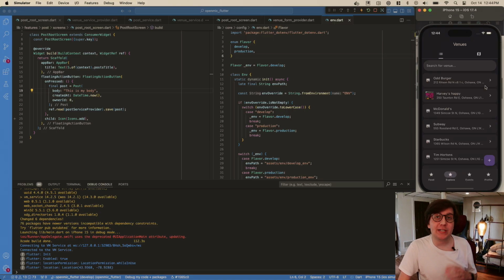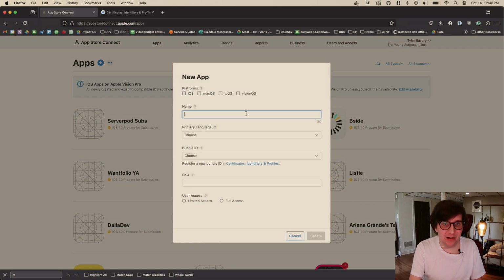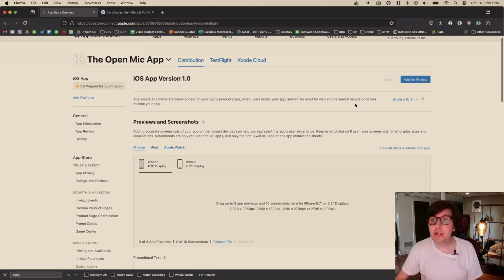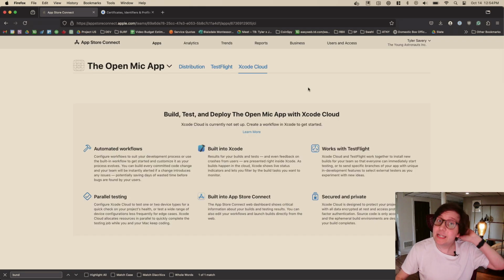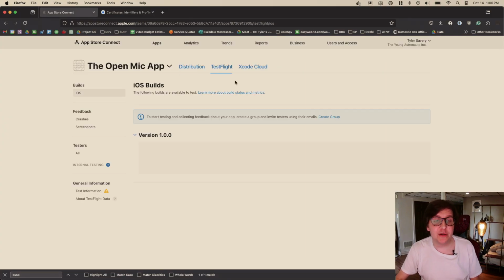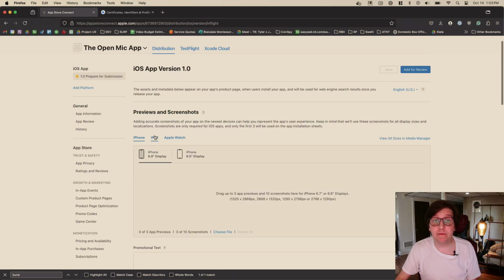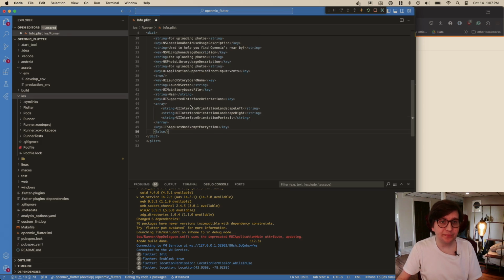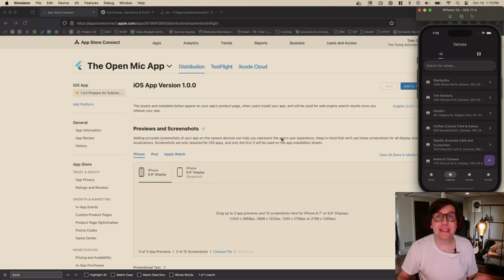How to upload your Flutter app to the iOS App Store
In this video, I’ll show you how to upload your Flutter app to the iOS App Store from start to finish! Whether you're a beginner or an experienced Flutter developer, this detailed tutorial will help you navigate the entire submission process — from setting up your Apple Developer account to creating app store assets, configuring Xcode, and successfully submitting your app for review.

What You’ll Learn:

- Preparing your Flutter project for iOS.
- Setting up your Apple Developer account.
- Using Xcode to build and archive your Flutter app.
- Creating App Store assets like app icons, screenshots, and descriptions.
- Handling app permissions and App Store Connect configuration.
- Submitting your Flutter app to the iOS App Store for review.

By the end of this guide, you’ll be confident in submitting your Flutter app to the iOS App Store and reaching a wider audience!